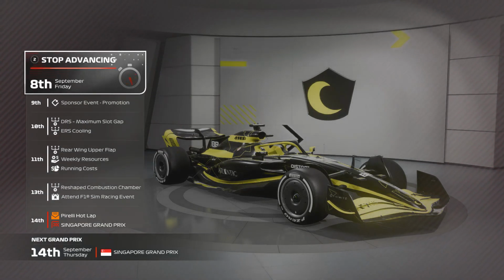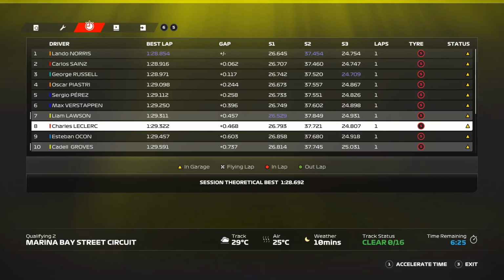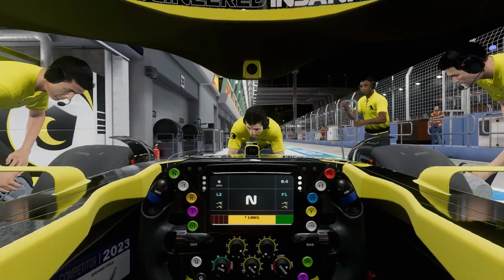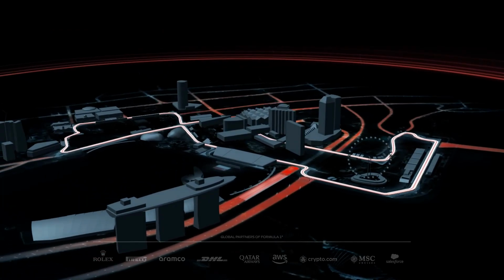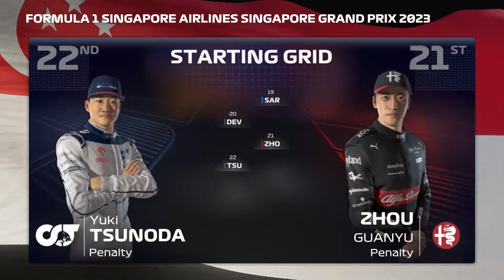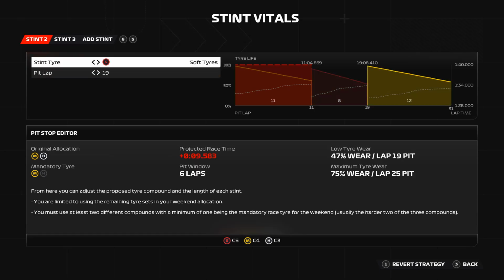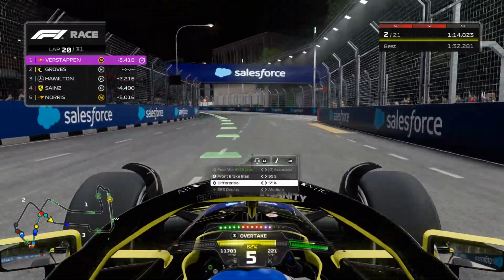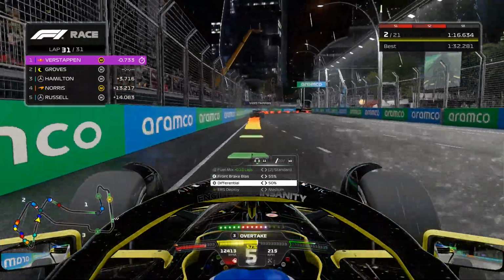EVERY UPGRADE THAT'S DUE WENT ON THE CAR | F1 23 My Team Career Mode | Episode 16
F1 23 My Team Career Mode #16 Singapore Grand Prix

Equipment I use:
F1 Podium Wheel
ClubSport Pedals V3